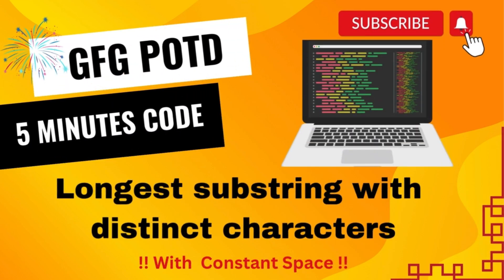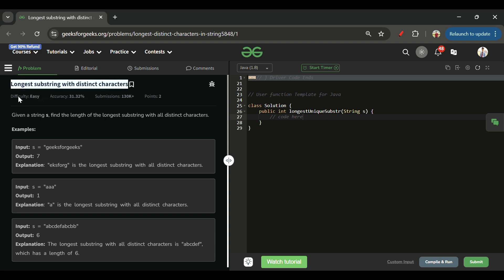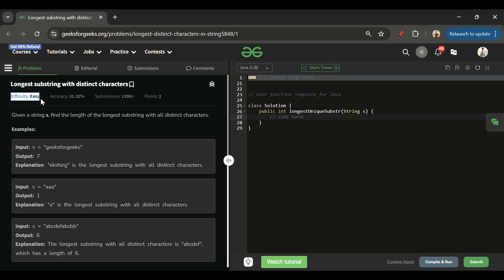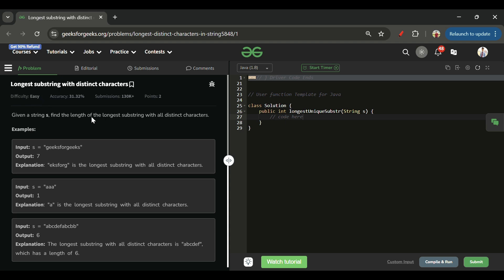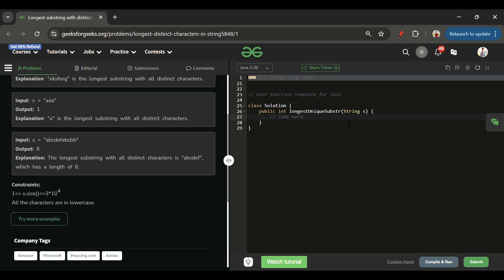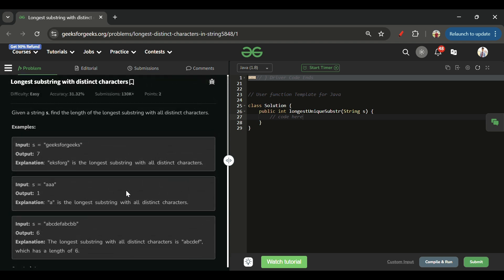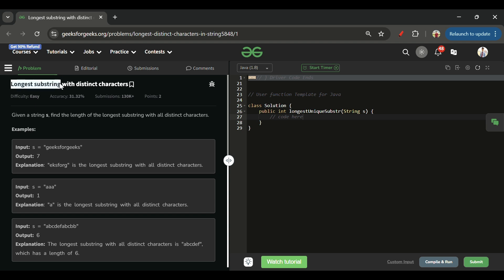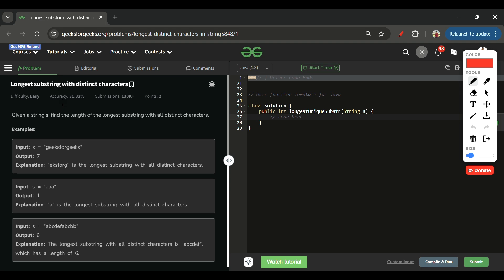Longest substring with distinct characters | GFG POTD | 5 Minutes Code | GeeksForGeeks | DSA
Here is the solution to the "Longest substring with distinct characters" GFG problem.